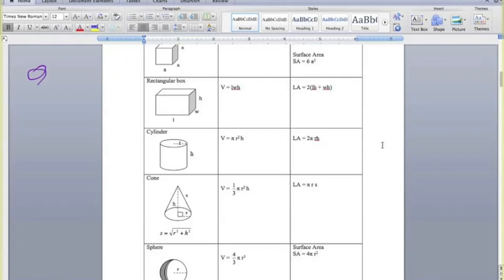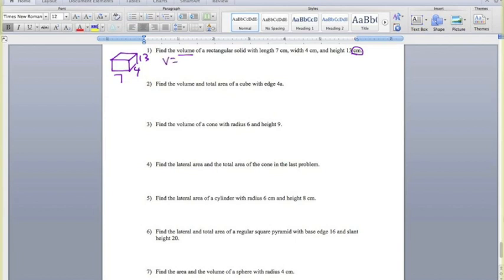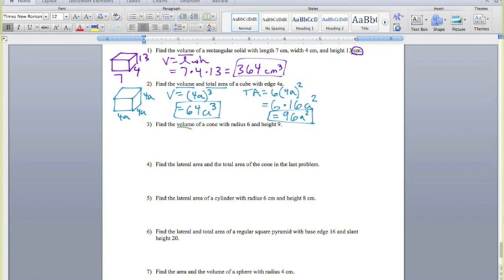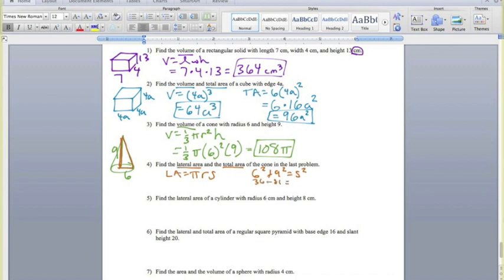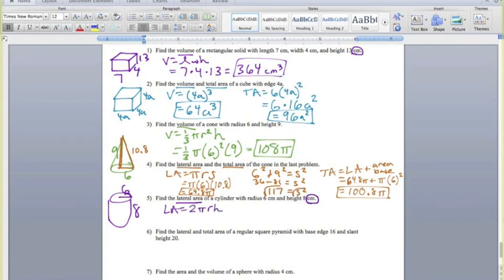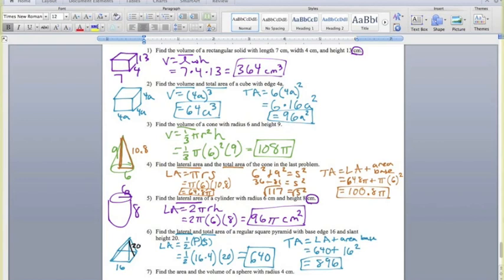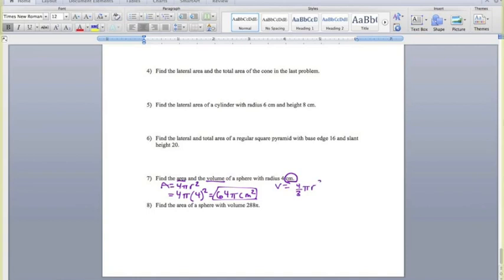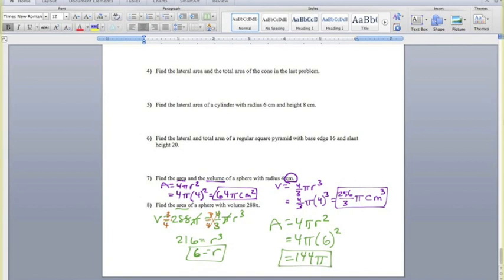geom ch 12 rev